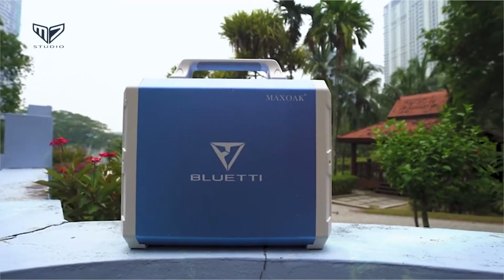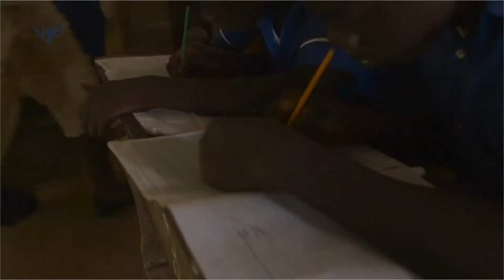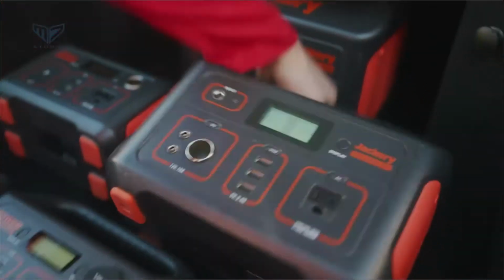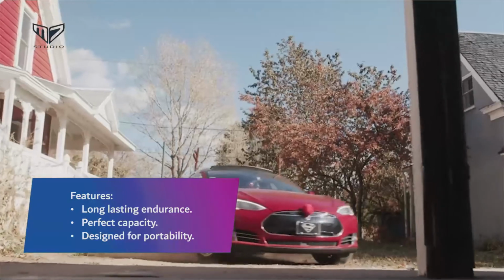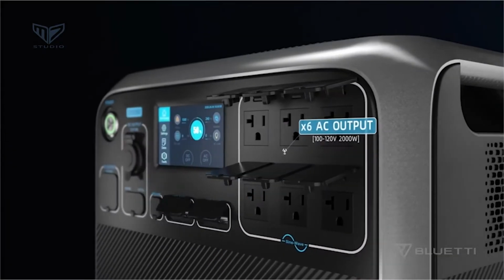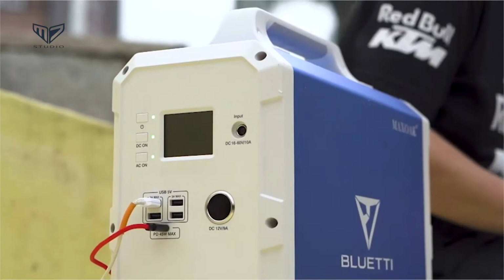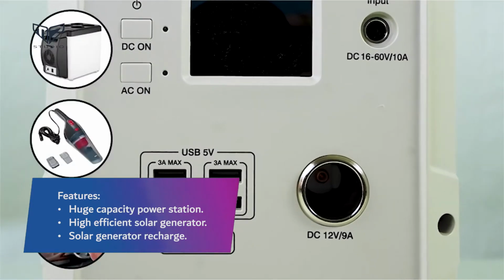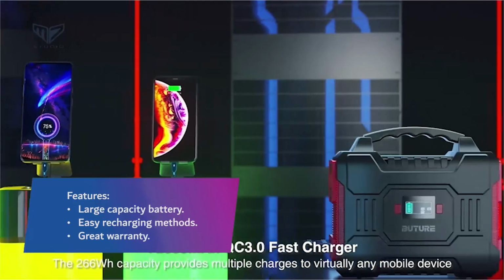Best Solar Generators - Top Solar Generators Reviews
The Best Solar Generators in 2021. Here is the list of Best Solar Generators in 2021 with the price. This list is specially presented by M7.

1. Goal Zero Yeti Solar Generator
2. Jackery Portable Outdoor Solar Generator
3. BLUETTI Portable Solar Generator
4. MAXOAK Portable Solar Generator
5. BUTURE Solar Outdoor Generator

Find out which is the top Best Solar Generators for you and your budget. We've rounded up the five Best Solar Generators above here. Check out products related to the Best Solar Generators and see the review of these products what customers say about the Best Solar Generators products on the youtube channel (M7).